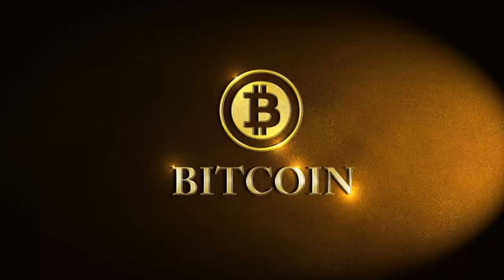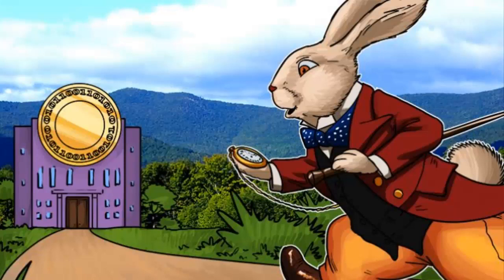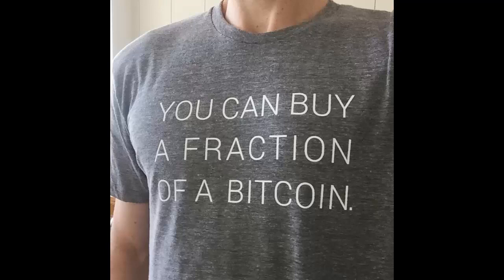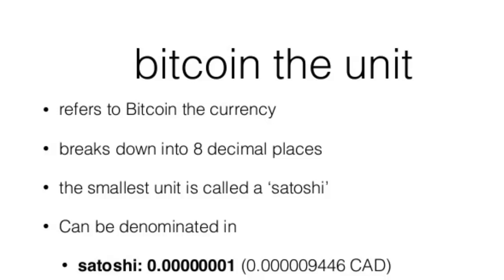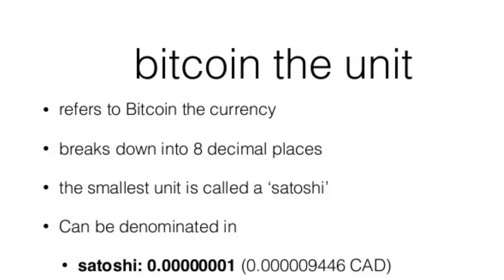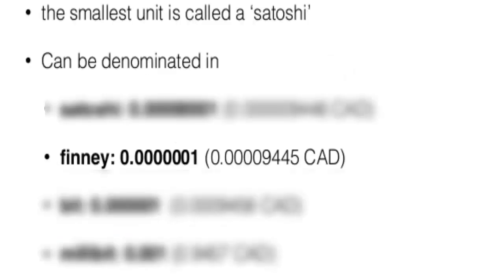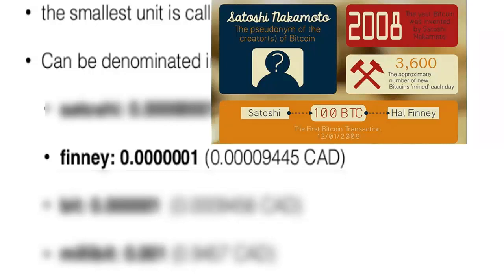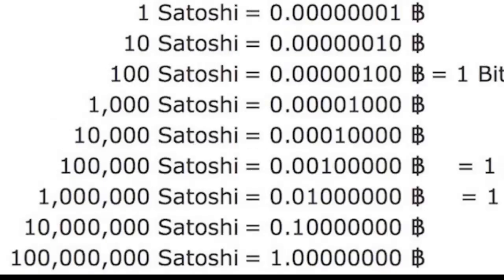Bitcoin Explained Episode 8: Units of Bitcoin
Bitcoins are sold in fractions of BTC, In this video we will give you some information on the units of bitcoin.